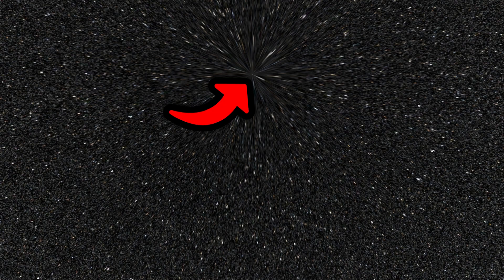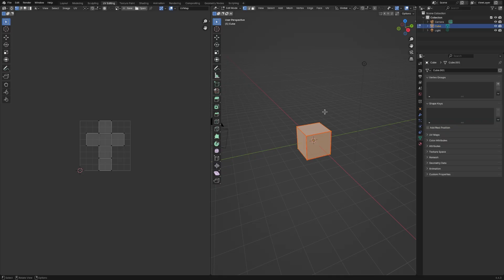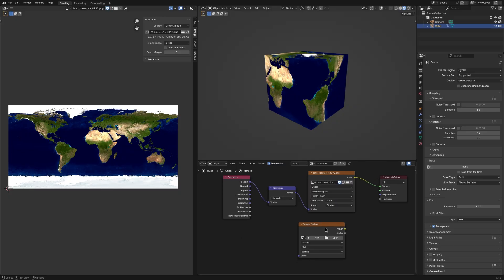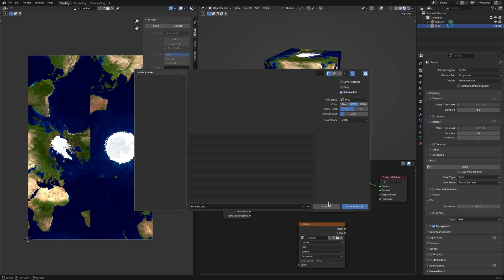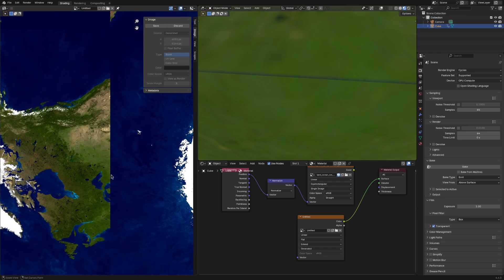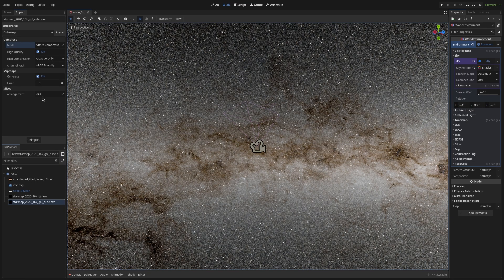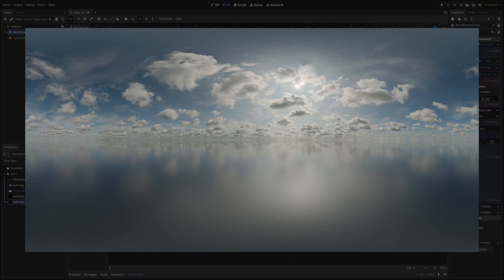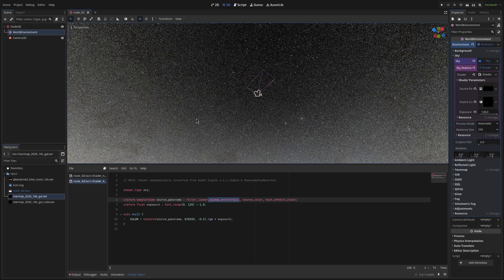Your Sky Sucks, Here's How To Fix It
Learn why sky distortion in game engines is caused by equirectangular mapping, and how to fix it using cubemaps. I'll show you step-by-step how to convert equirectangular textures to cubemaps in Blender and how to import and optimize cubemaps in Godot for a crisp, distortion-free sky.

Chapters:
00:00 Introduction to Sky Distortion & Equirectangular Mapping Issues
01:01 The Solution: Cube Mapping
01:33 Blender: Mesh Setup
03:04 Blender: Material Setup
03:27 Blender: Baking Texture
06:25 Blender Tip: Converting Cubemap Back to Equirectangular
08:50 Godot: Setting Up Textures
09:24 Godot: Creating a Cubemap Sky Material
10:06 Godot: Fixing Graininess and Improving Crispness
11:36 Why Cubemaps are Essential & Conclusion